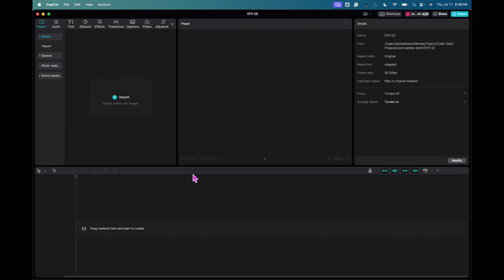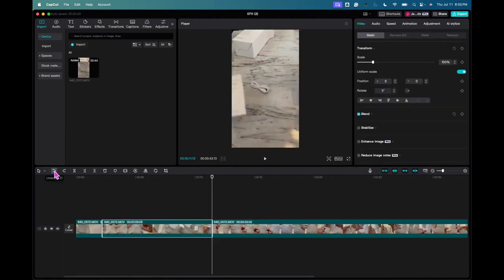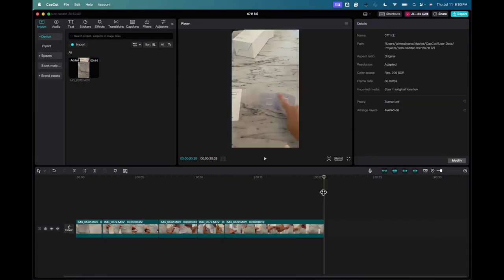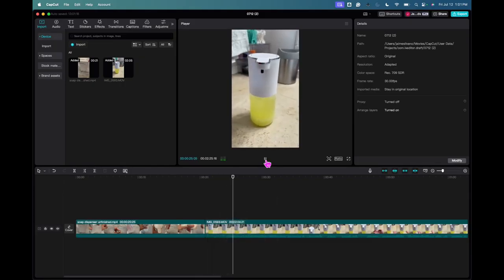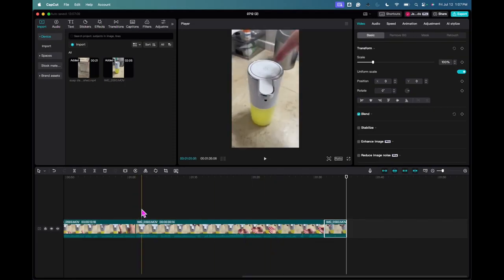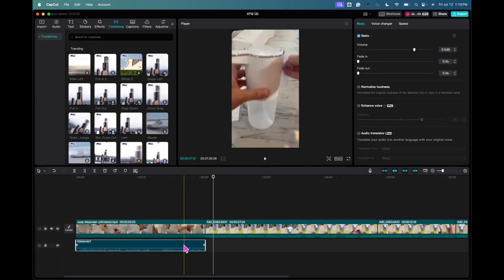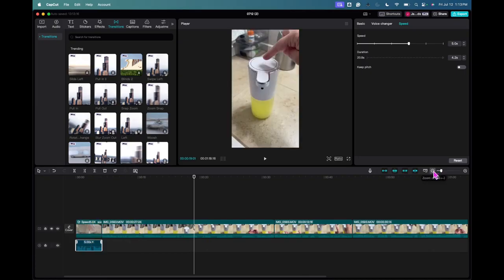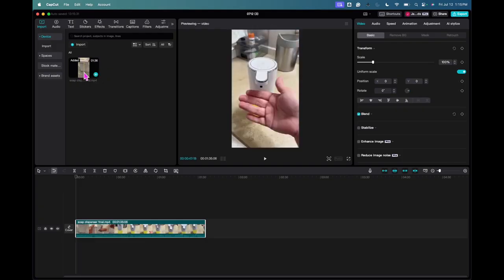how to make money doing amazon product review videos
Step-by-Step Process:
 Create Engaging Content:
 Ensure your video is informative, honest, and clear about the product’s pros and cons.  Include product demos, unboxings, and comparisons if relevant.
SEO Optimization:
Custom Thumbnail: Create a compelling thumbnail that includes the product and makes the video stand out.
 Example of YouTube Video SEO-Friendly Description:
 Here’s a sample description you can use for your Amazon product review videos:
 [Product Name] Review | [Brand Name] [Product Type] Unboxing & Honest Review  In this video, I review the [Product Name] by [Brand Name]! I’ll walk you through all the features, give you my honest thoughts, and show you how it performs in real-life situations. If you’re considering buying this product, you definitely want to watch this review before making your purchase!
 Product Features:
 [Feature 1]
 [Feature 2]
  [Feature 3]
Timestamps: 0:00 - Introduction
1:30 - Unboxing the [Product Name]
3:00 - Features Overview
4:30 - My Personal Experience with the Product
7:00 - Pros & Cons
 9:00 - Final Verdict
🎥 Related Reviews:
 [Related Product Review 1] - [Link]
[Related Product Review 2] - [Link]
 Follow Me On:
 SEO Tips:
 Title: Make sure the title contains the product name and a few keywords that people would search for.
 Example: "[Product Name] Review | [Brand Name] [Product Type] Honest Unboxing & Test"  Tags: Add relevant keywords to the tags section. Use tools like TubeBuddy or VidIQ for finding high-ranking tags for Amazon product reviews.
 Thumbnail: Use a clear, bright, and attractive image with the product and key text like "Honest Review" or "Unboxing".

[Product Name] review,
[Brand Name] unboxing,
best amazon products 2025,
tech gadget review,
honest review [Product Name],
make money amazon reviews,
amazon finds,
[Product Type] review,
top amazon deals,
budget [Product Type],
[Product Type] under 50,
[Brand] [Product Type] test,
unboxing [Product Name],
2025 amazon reviews,
new amazon tech,
how to review products on amazon